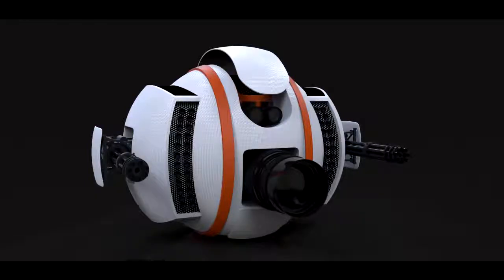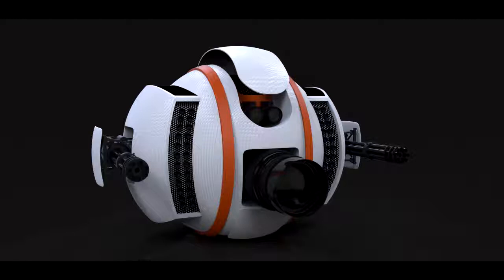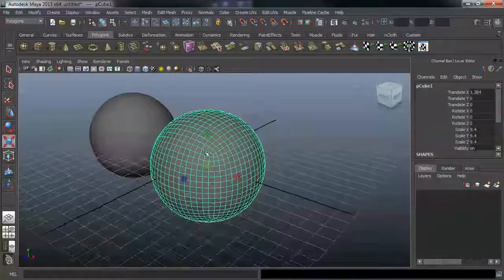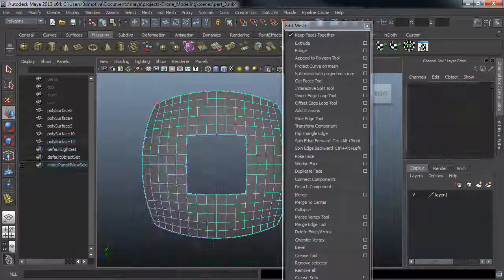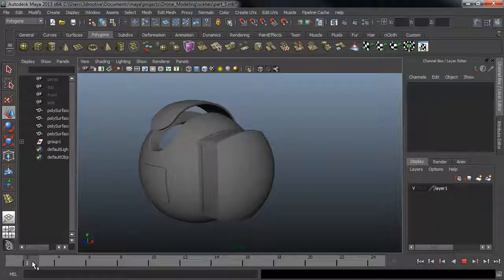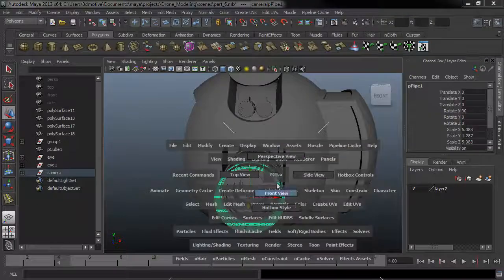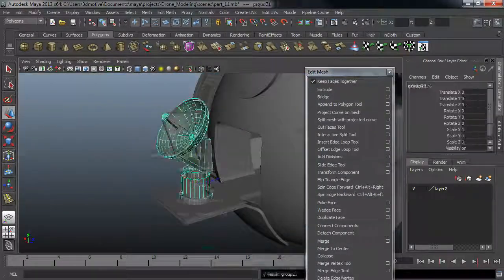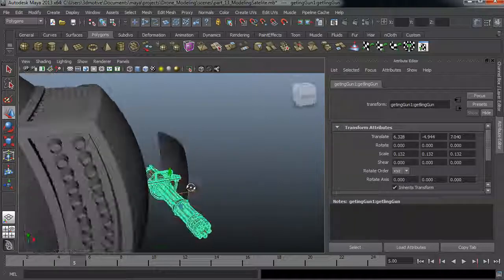Model and Present a 3d Drone using Maya and Keyshot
In this course, instructor Laszlo Mandi is going to walk you through his process for creating a security drone inside of Maya and then rendering it in KeyShot. To start, he will be covering basic topology for the mesh and the initial face extrusion to create the metal plating. From there, he will complete the remaining main body mesh, add some simple animation to help visualize the functionality of the asset, and then model the remaining pieces to complete the asset. To wrap things up, he will export the drone into KeyShot where he will be giving a thorough introduction to the rendering software while teaching you how to rendering out individual images and turntables.

(Students - please look under Section 1 / Lecture 1 downloads for the source files associated with the lesson.)

More about the Instructor:

Laszlo (Laz) Mandi is currently in his third year studying Computer Visualization and Animation at the National Centre For Computer Animation (NCCA) in Bournemouth, United Kingdom. Laz specializes in High-Poly Hardsurface Modeling and he has over three years worth of experience in creating tutorials. Laz is working as a freelance generalist next to his studies and projects.